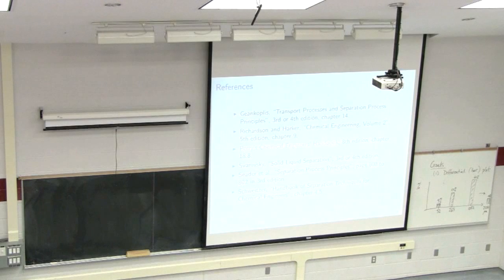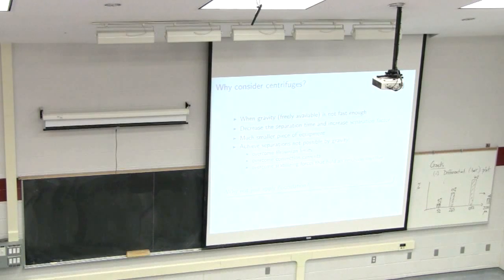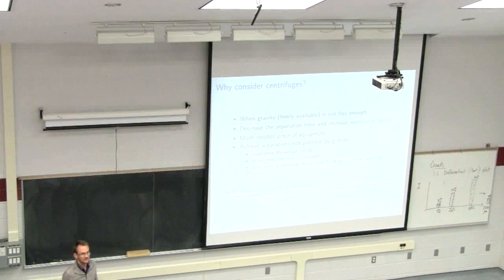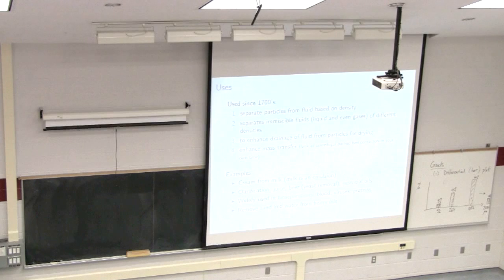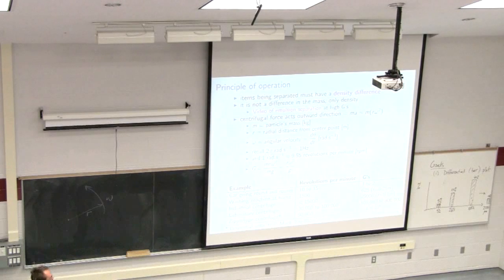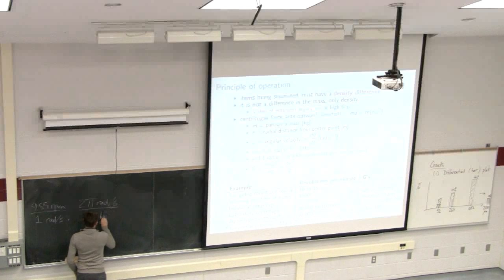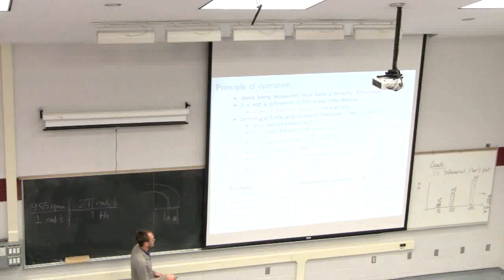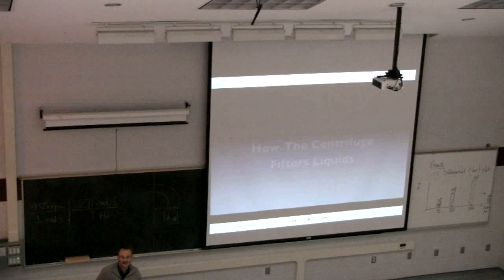Separation Processes 4M3 2014 - Class 03E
Separation Processes ChE4M3 - covering the topics of "Sedimentation, particle size, centrifuges, cyclones, and filtration"

We will cover the topic of centrifugal separations; some references for reading ahead are listed below
* Geankoplis, C.J. "Transport Processes and Separation Process Principles", Chapter 14 in 3rd and 4th edition
* Svarovsky, "Solid-liquid separation", Chapter 7 (3ed and 4ed)
* Perry's Chemical Engineers' Handbook, Chapter 18.8